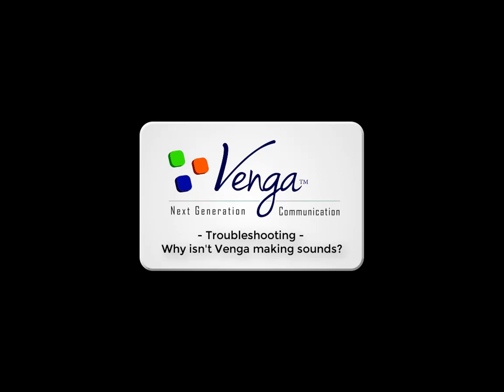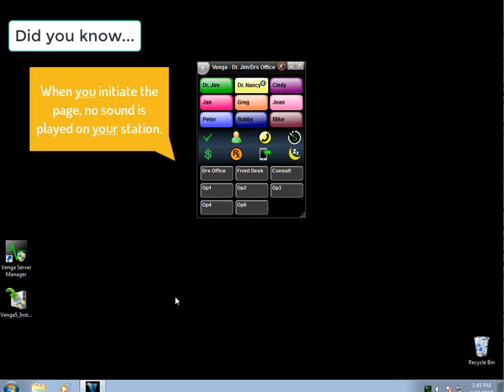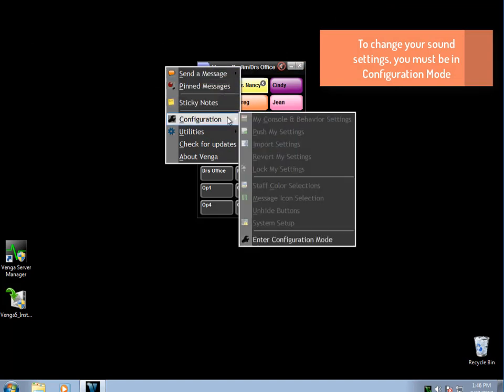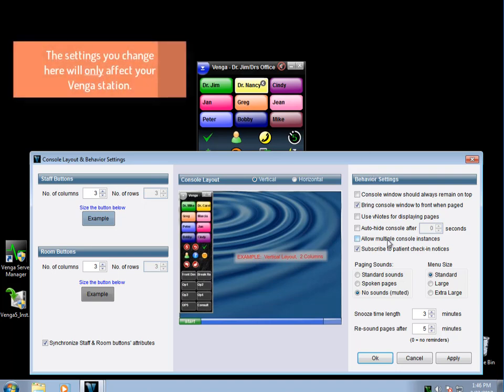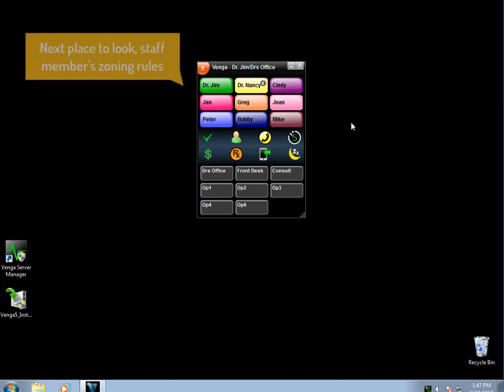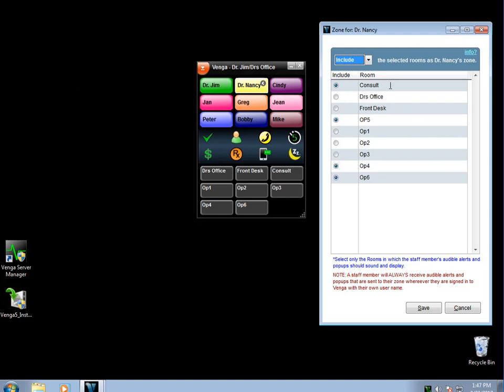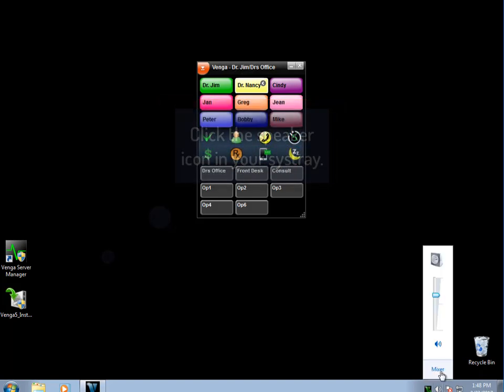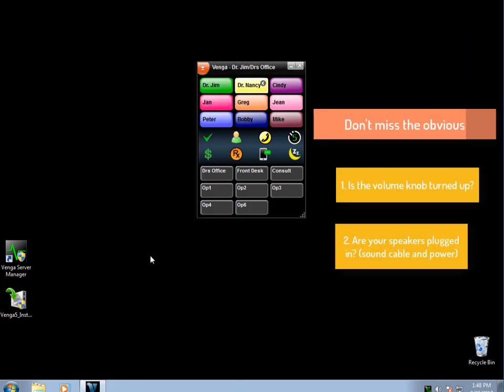Venga Troubleshooting Paging Sounds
This video covers troubleshooting paging sounds when using the Venga Intra-Office paging and messaging system.